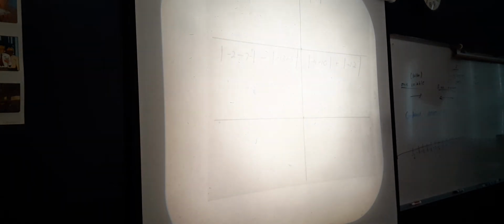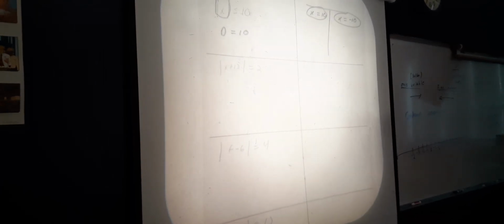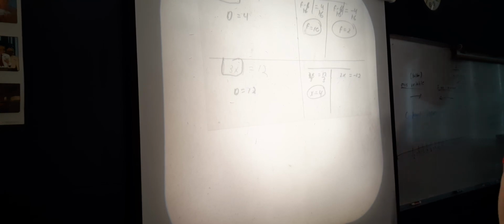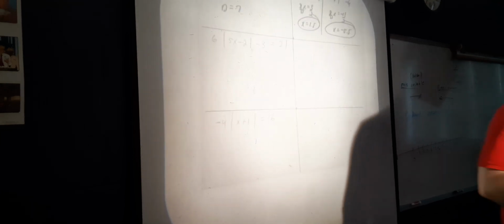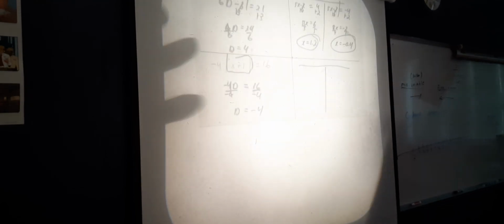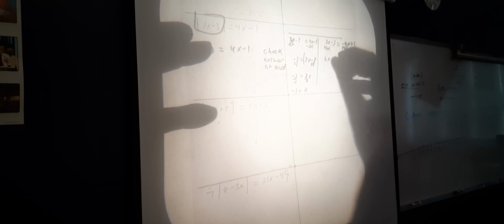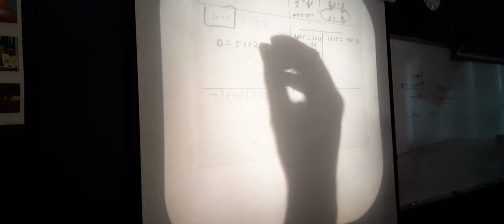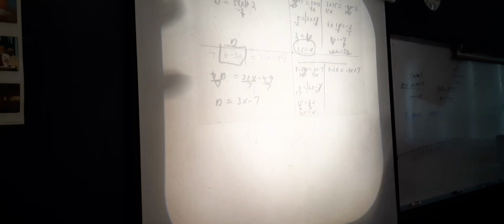Algebra 2 1 8